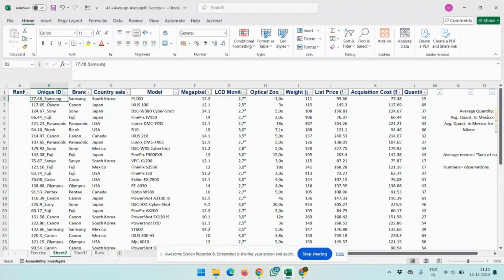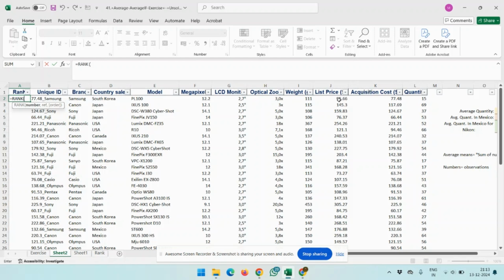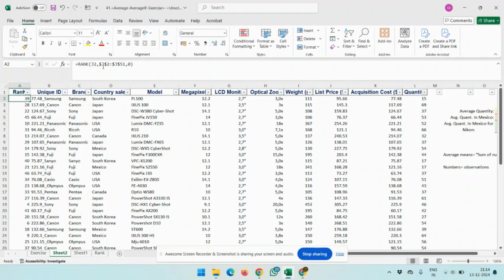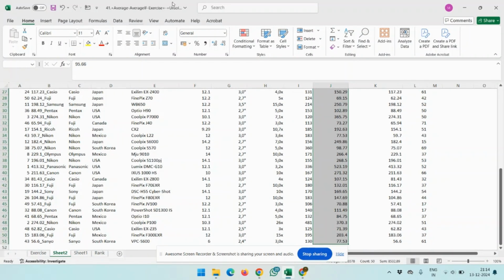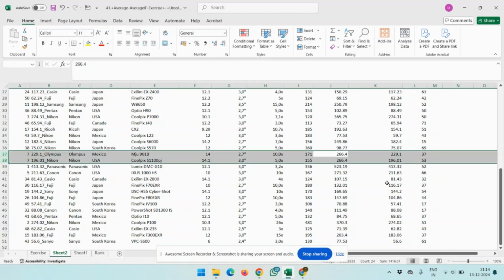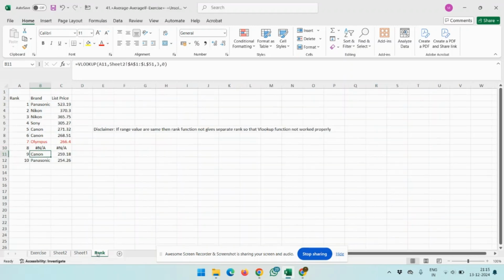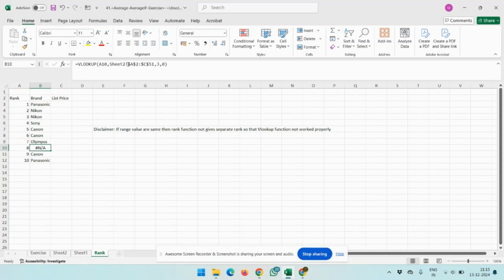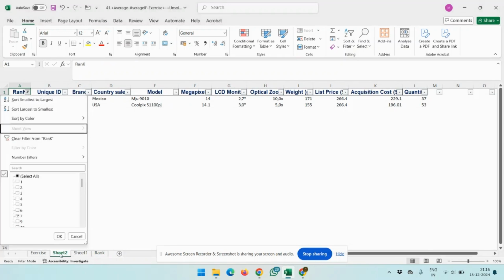Day 14 of Excel learning | How to Calculate Rank in MS Excel | Rank Formula in Excel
How to calculate top 10 sales
How to calculate top 10 Customers
How to calculate top 10 Expenses
How to calculate top 10 Brands
How to calculate Ranks